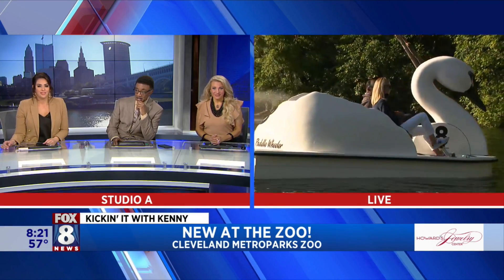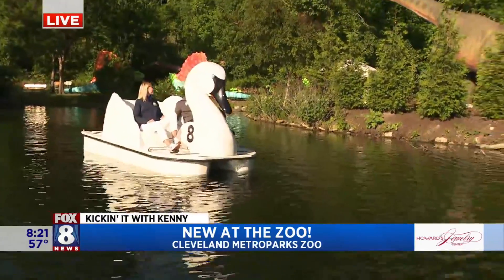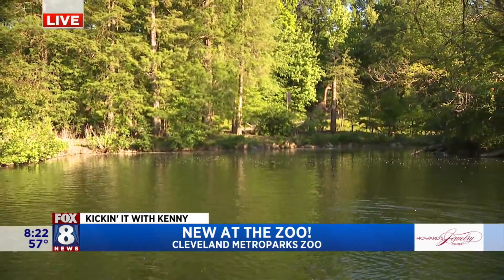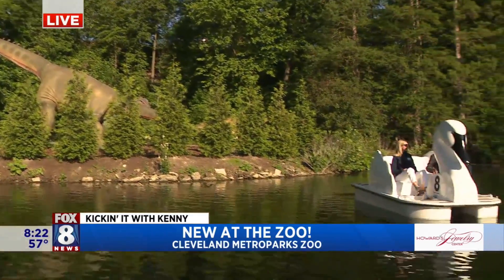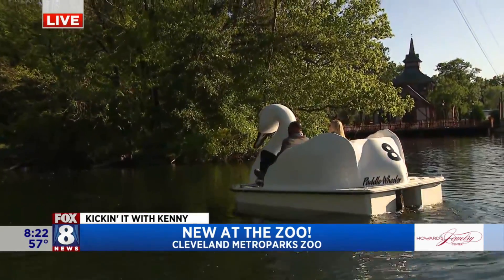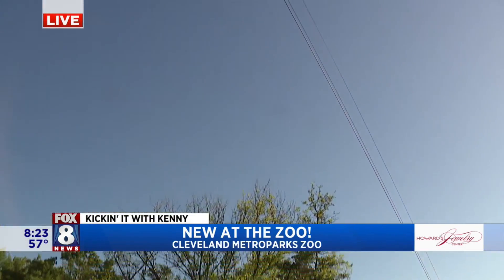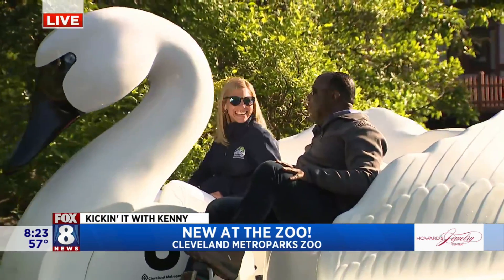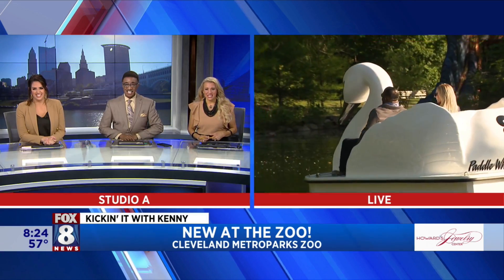Kenny takes a 'Swan Voyage' at Cleveland Metroparks Zoo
Fox 8's Kenny Crumpton paddles through beautiful Waterfowl Lake in the heart of Cleveland Metroparks Zoo on a new Trumpeter Swan paddleboat. This is the first time guests can experience something like this at the zoo. Kenny shares details.